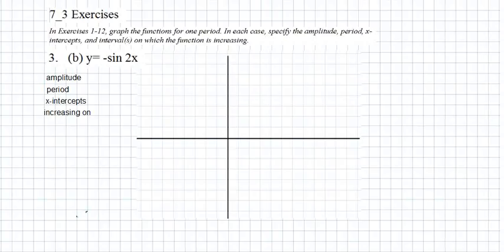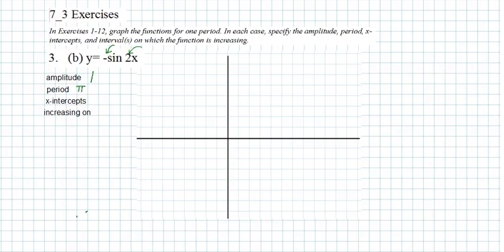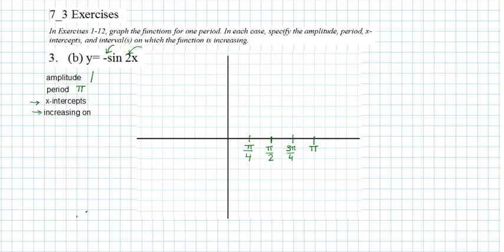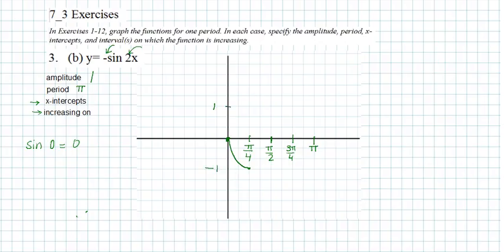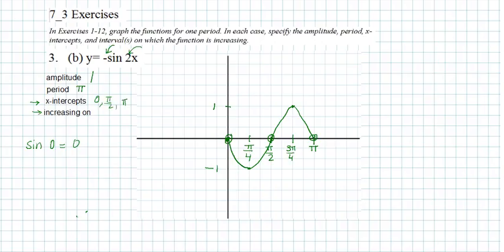Ch7_3Ex3b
Graph the sine wave